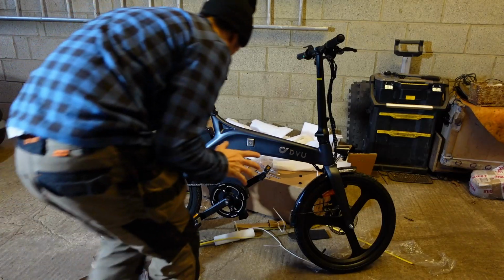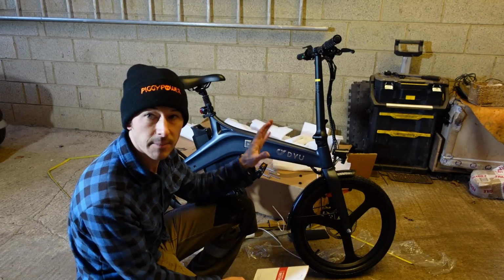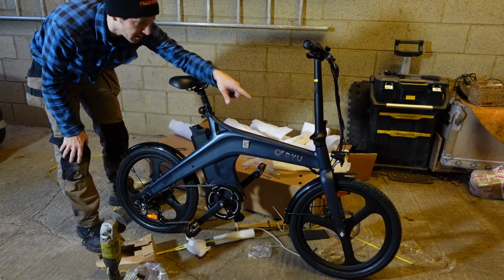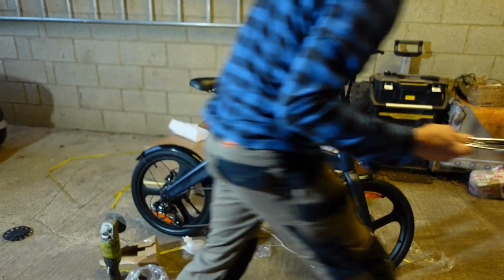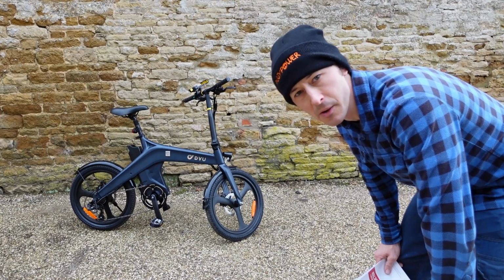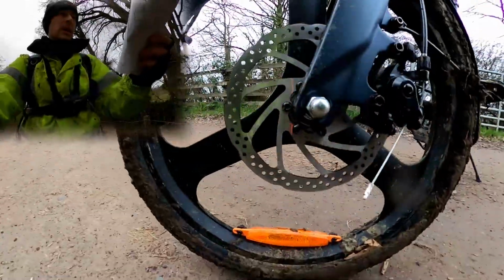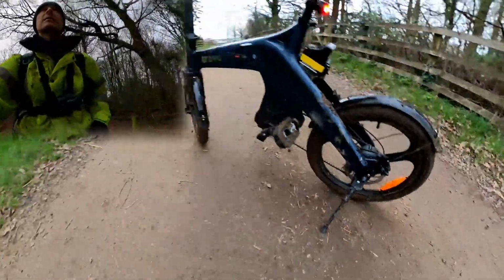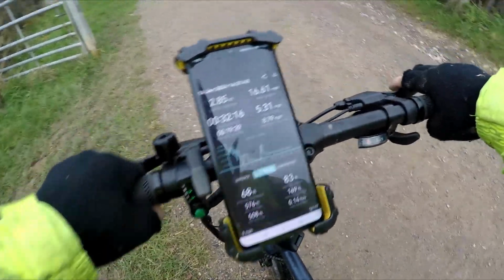DYU Folding Ebike review T1 - Off road - on road - in the woods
Welcome to a tough real world test and review of the DYU folding Ebike, model T1.

Please take all my advice and insane wisdom with generous buckets of salt.

Ride safe.